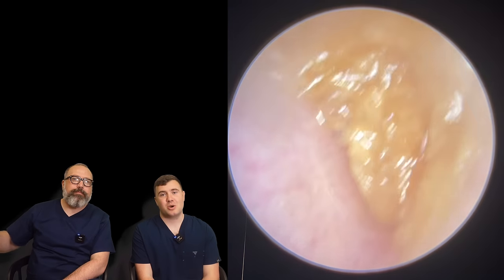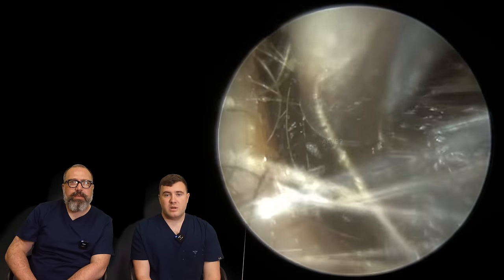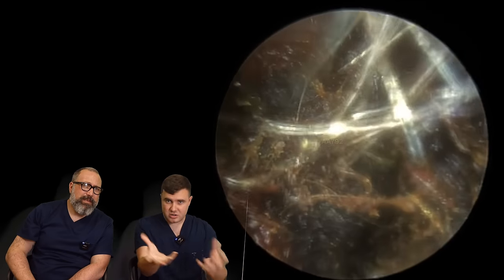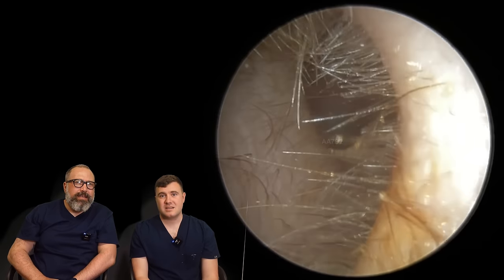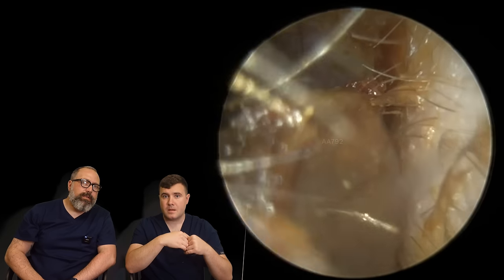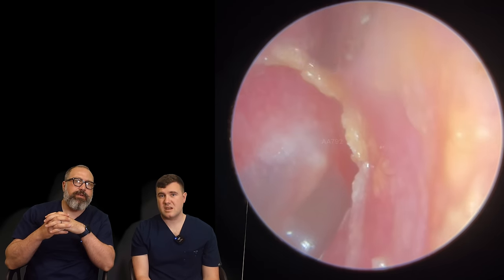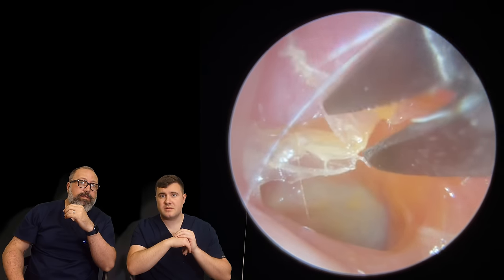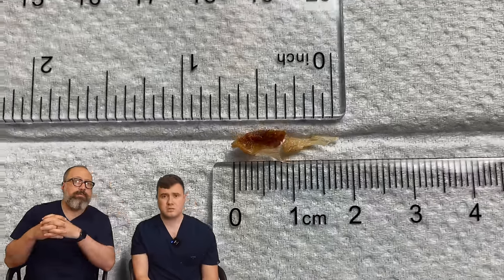PLUGS, PIERCINGS & PEELS EAR WAX REMOVAL COMPILATION -EP792